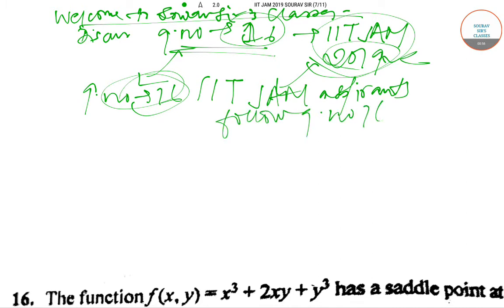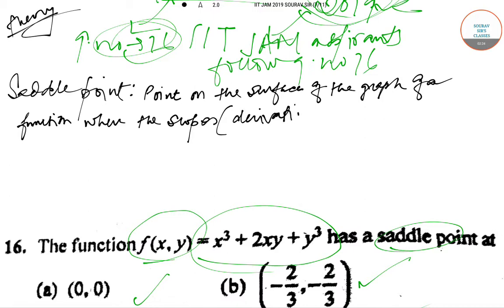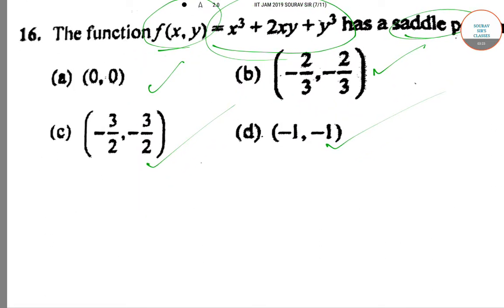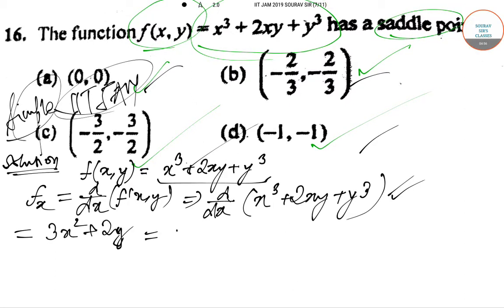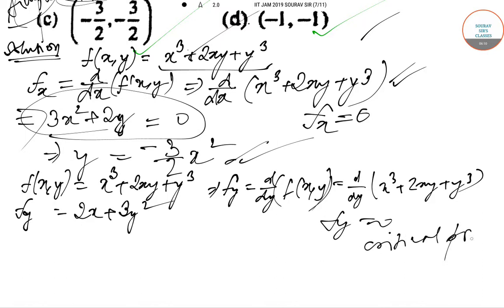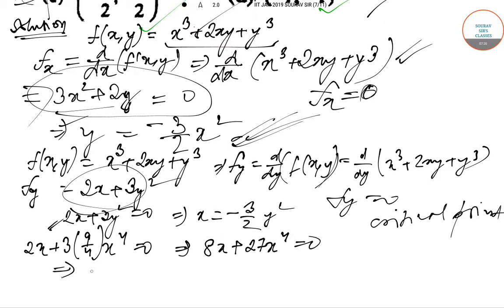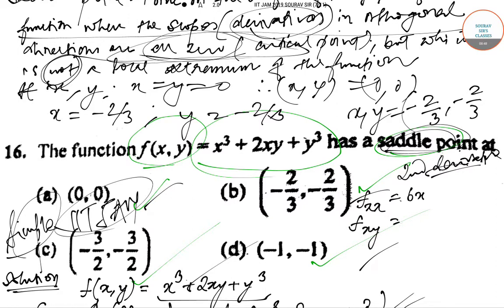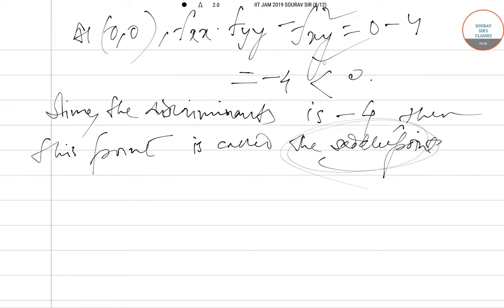IIT JAM 2019 MATHS question no. 16, Simple explanation for your understanding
Joint Admission Test for MSc (JAM) is an all-India online entrance exam conducted by Indian Institutes of Technology (IITs) each year on a rotational basis on behalf of Ministry of Human Resources Development (MHRD), Government of India.

Latest: IIT JAM 2020 is likely to be conducted by IIT Kanpur, as per media reports. IIT JAM 2019 was conducted by IIT Kharagpur on February 10.